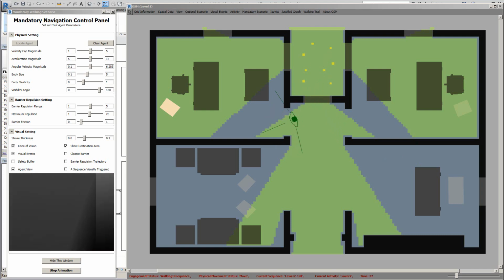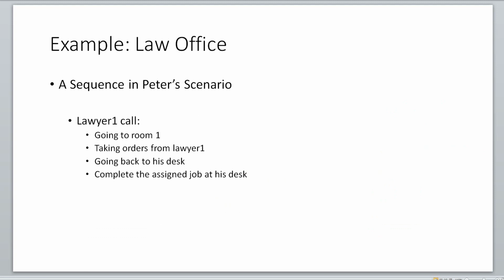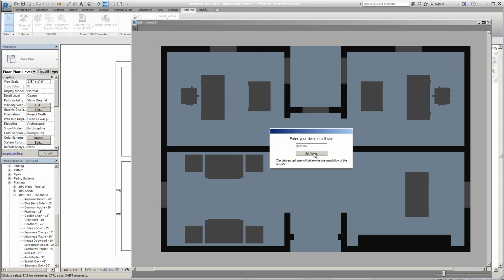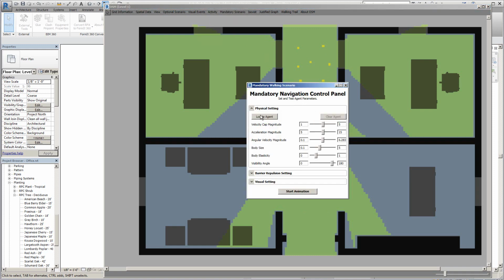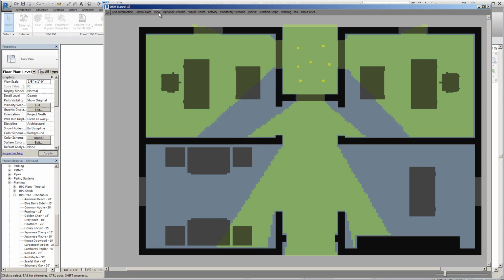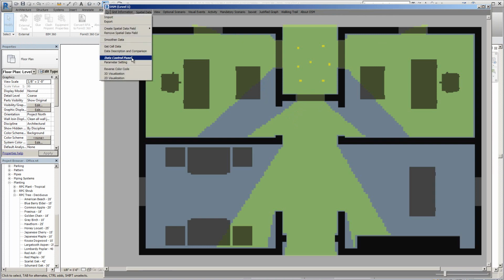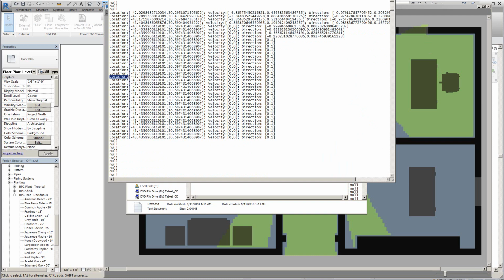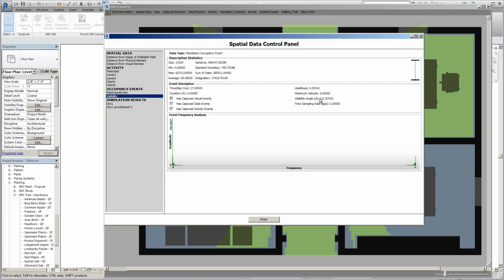01- Mandatory Occupancy Simulation: Big Picture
This video provides an overview of the goals and ideas behind Mandatory Occupancy Simulation Model (MOSM). The next videos in this playlist will discuss the details for creating, visualizing, simulating and evaluating the MOSM